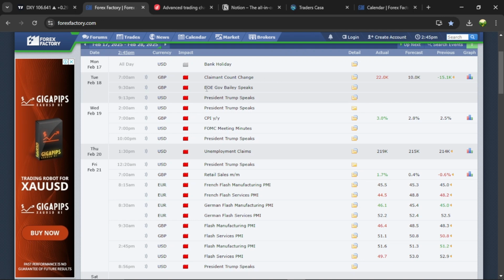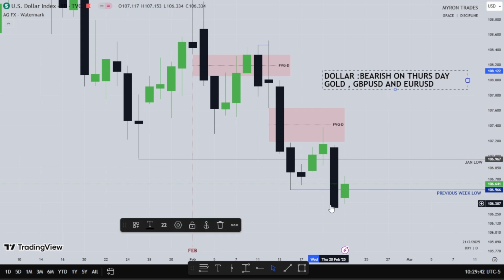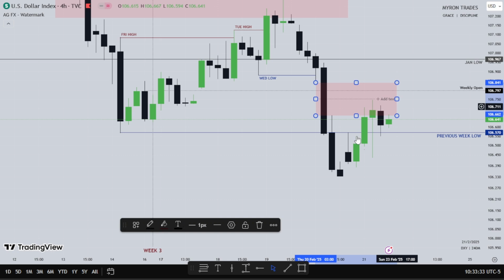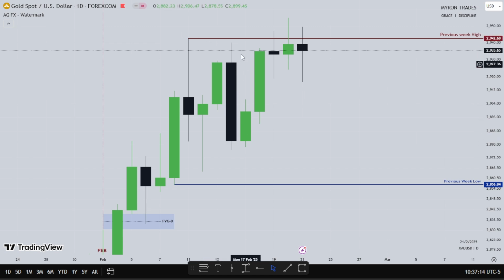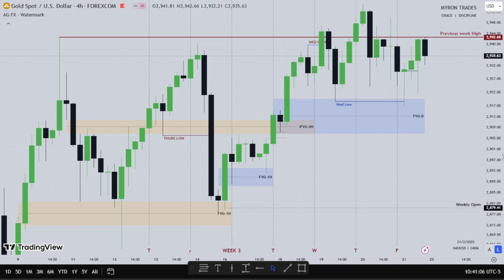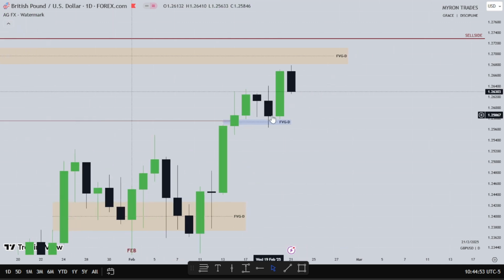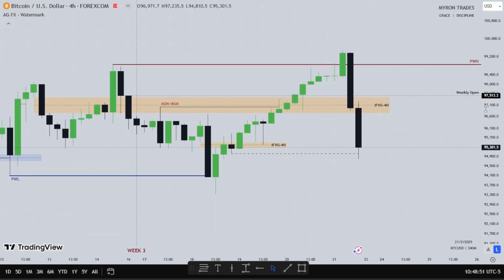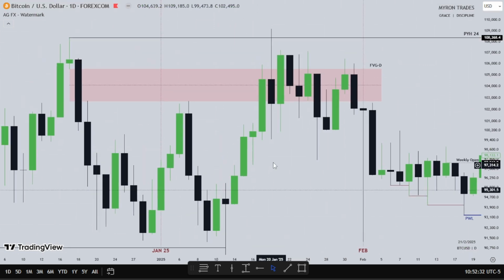WEEKLY REVIEW AND PREVIEW FOR DOLLAR , BITCOIN AND GOLD | ICT CONCEPTS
Previous week and New week price breakdown.